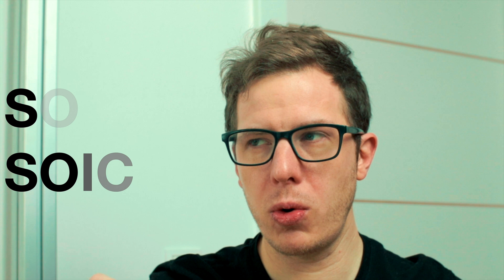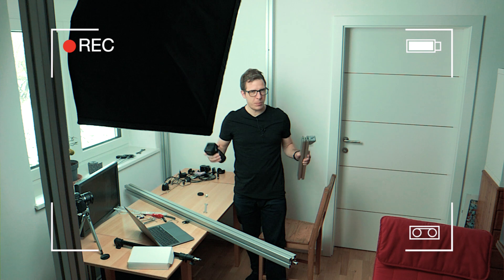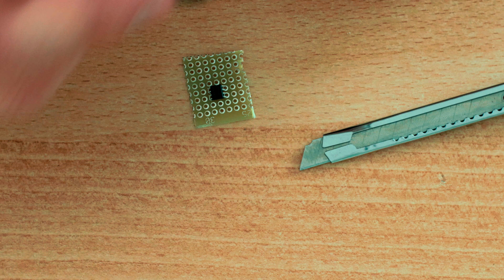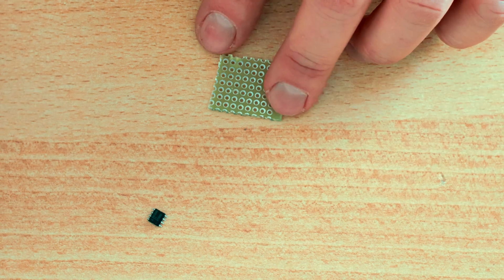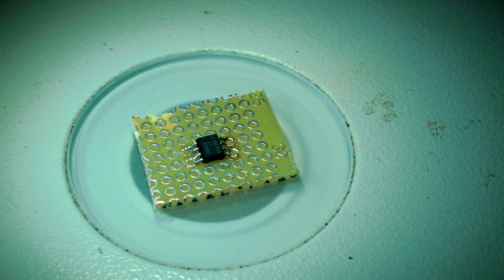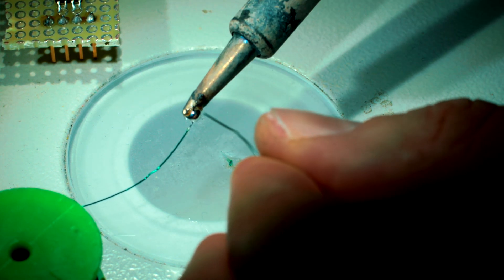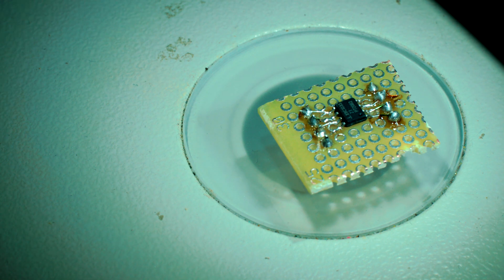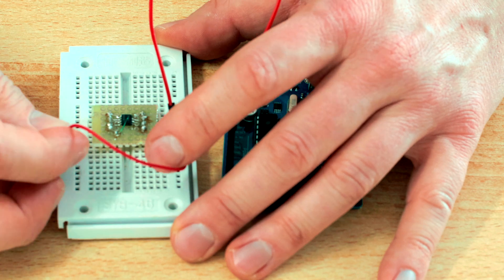How to connect SOIC-8 Chips to a breadboard for Arduino Projects | Beginner Friendly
📘 In this step-by-step tutorial, learn how to convert SOIC-8 integrated circuits (ICs) for breadboard use with Arduino projects. Perfect for beginners and makers who want to expand their Arduino capabilities using surface-mount devices (SMD).

🔧 What you'll learn:
• How to safely solder SOIC-8/SO-8 chips to adapter boards
• Converting SMD components for breadboard prototyping
• Tips for successful surface mount soldering
• Testing your connections
• Using the converted chip with Arduino

⚡ Components used:
• SOIC-8 (SO-8) IC
• SOIC to DIP adapter board
• Soldering iron
• Solder
• Arduino board
• Breadboard

⏱️ Timestamps:
00:00 - Introduction
01:40 - SOIC-8 to breadboard
08:28 - Outro

❓ Common questions answered:
• How to handle small surface mount components
• Best soldering techniques for SOIC packages
• Troubleshooting connection issues
• Arduino integration basics